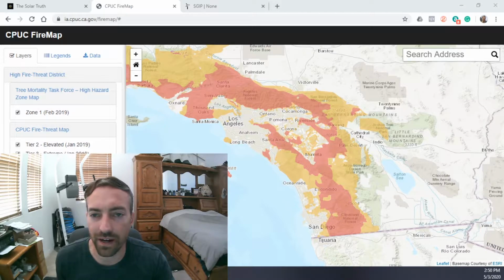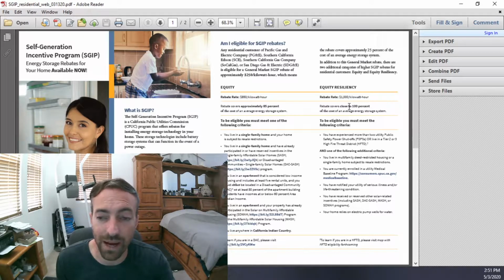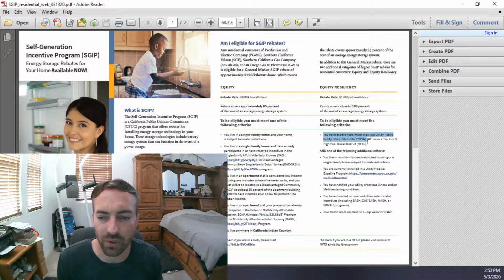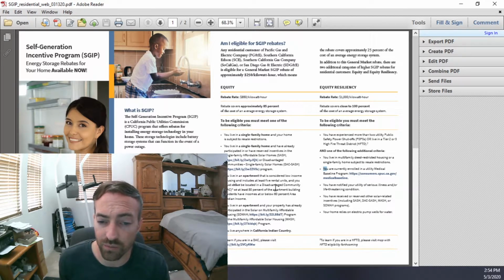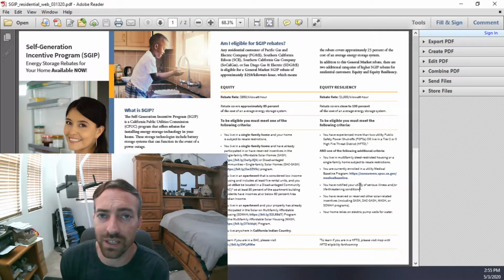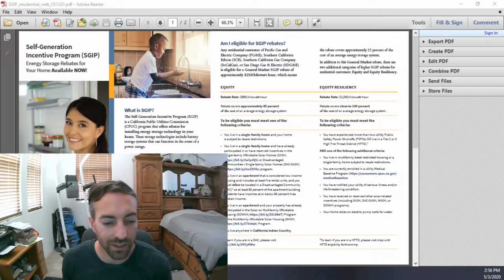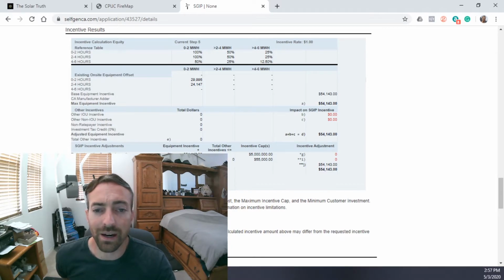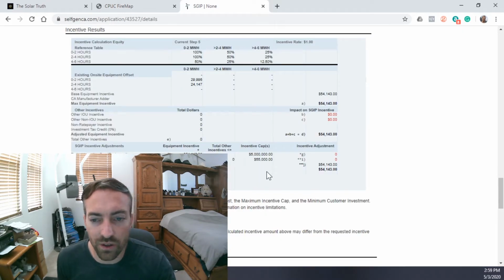FREE Tesla Powerwall For Californians! Scam or Truth?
Have you seen the ads for no-cost solar or a free Telsa Powerwall? Adam with The Solar Truth explains this newest marketing technique based on the rebates provided under California’s Self Generation Incentive Program. Believe it or not, the offer is actually valid! However, you would need to qualify under some specific criteria and the available funds are limited, so once they are gone - it’s over.

Here’s the link to check if you are geographically eligible as a homeowner

At the Solar Truth, we take a closer look at Solar and some of the misinformation surrounding solar panel installations, backup batteries, and overall trends in the solar industry. Our goal is to debunk myths about solar technology, expose fraud, and shine the truth on the solar industry so you can make a more informed decision to go solar!